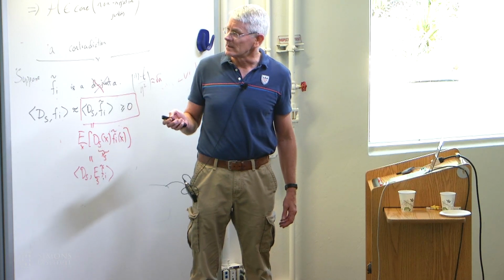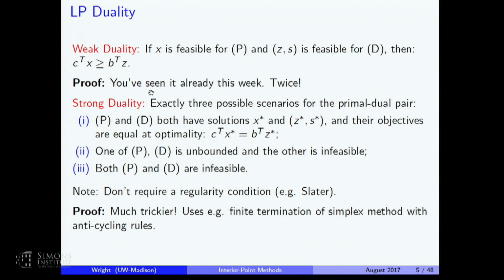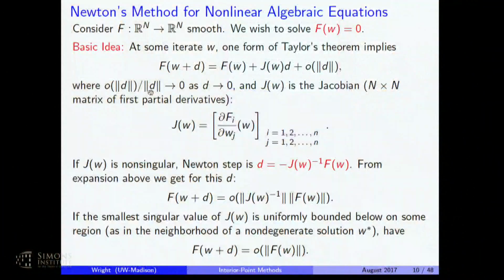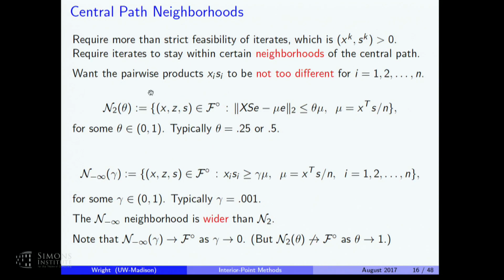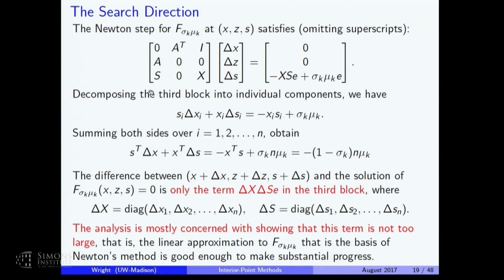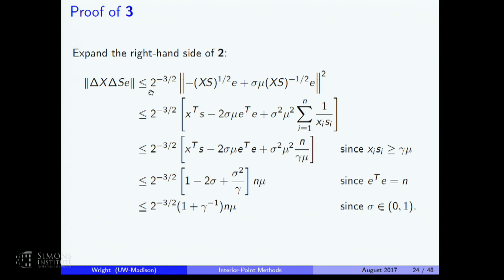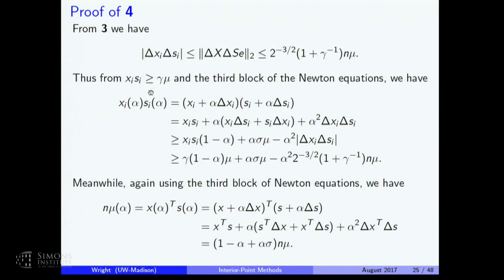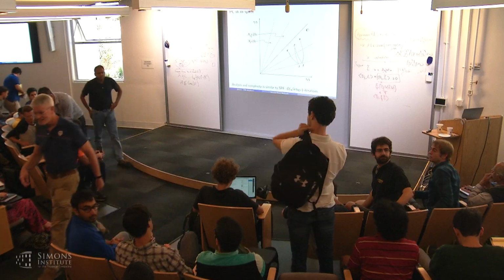Interior Point Methods 1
Steve Wright, University of Wisconsin-Madison; Aaron Sidford, Stanford University; and Aleksander Mądry, MIT